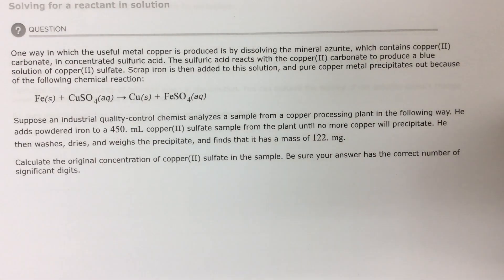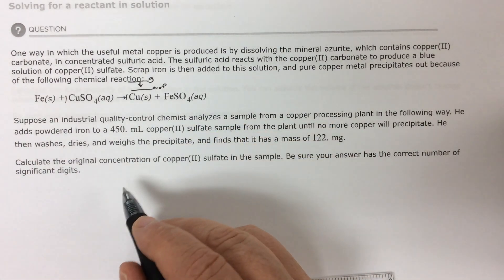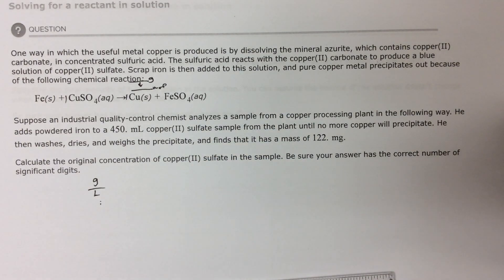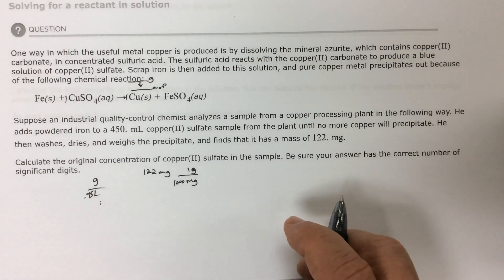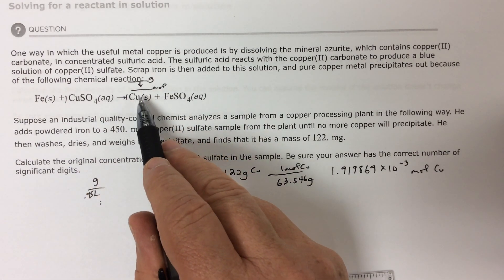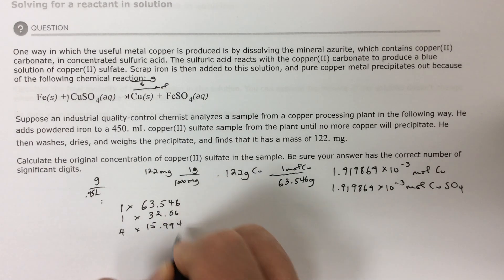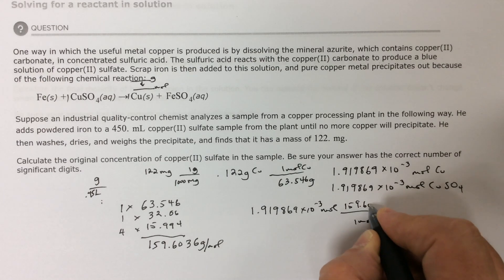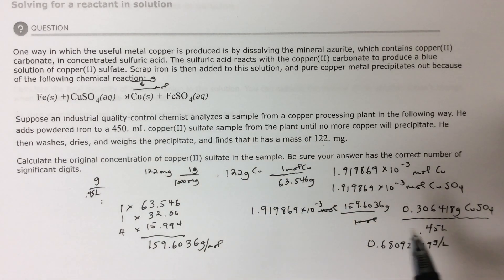Aleks Solving for a reactant in solution